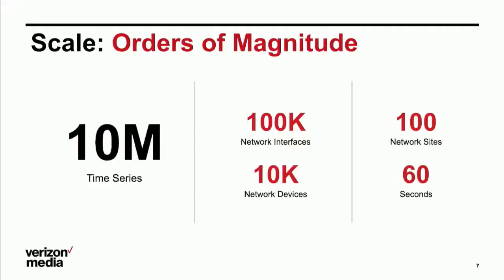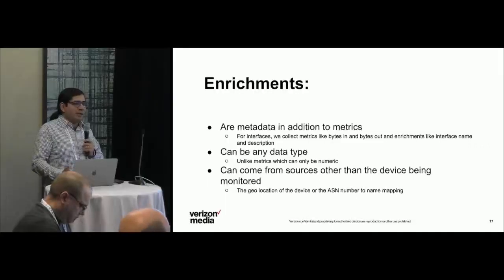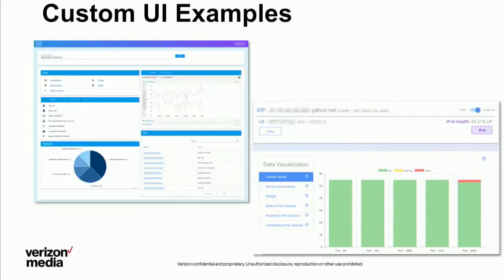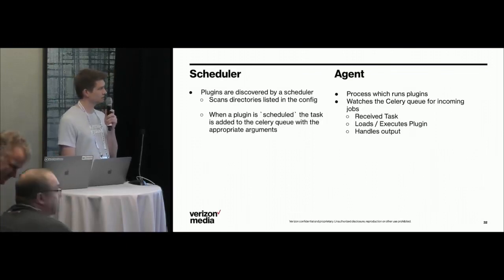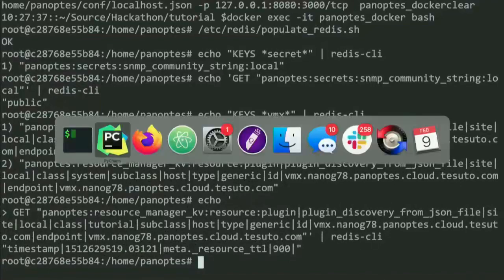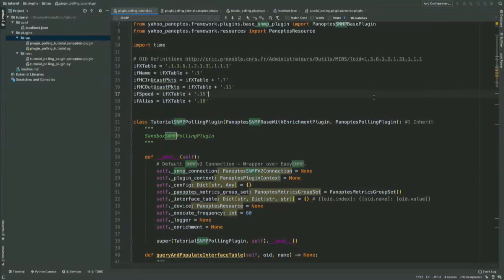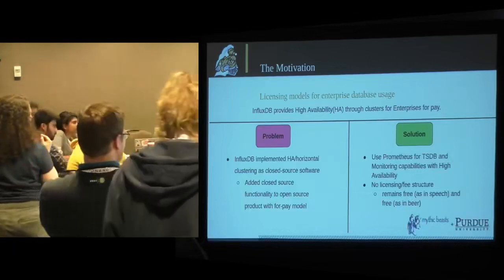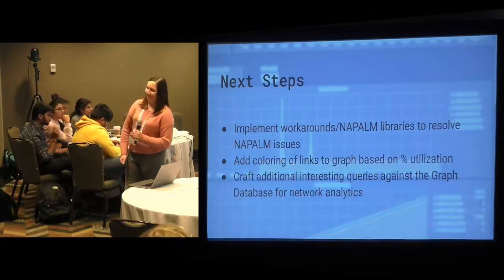NANOG 78 Hackathon